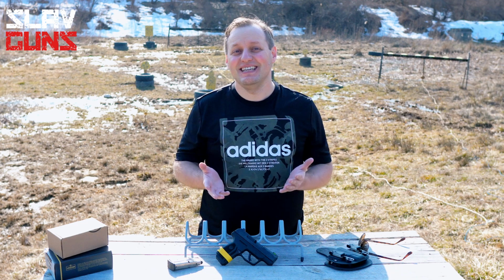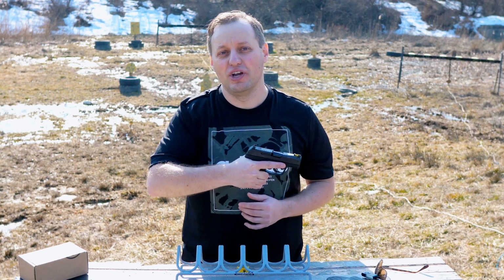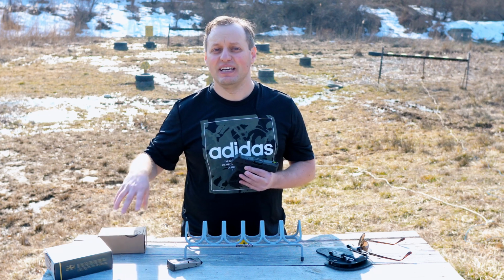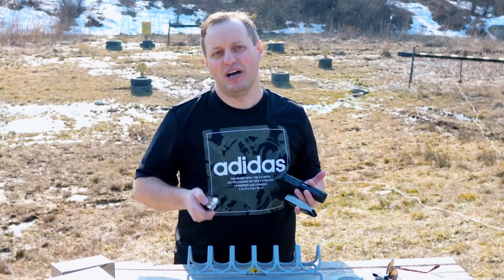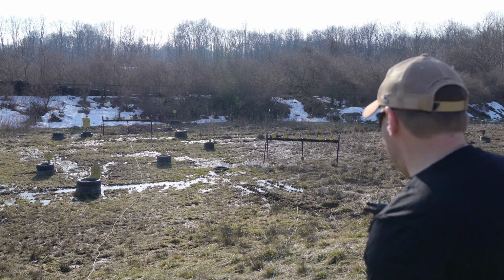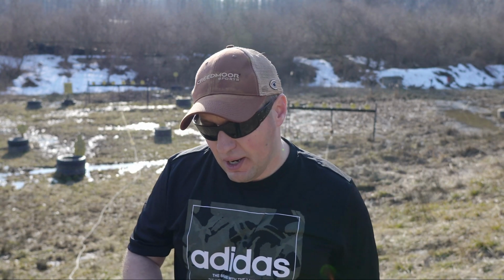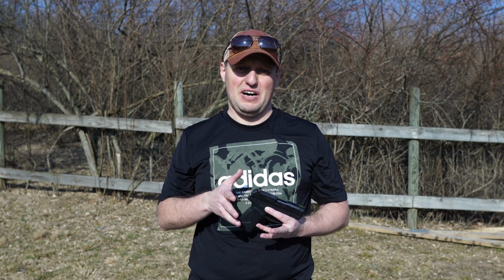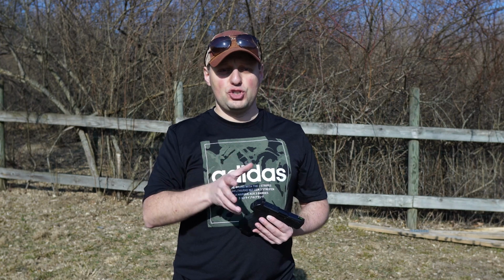Ruger Max 9 - What You NEED To Know!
In this video we take a deep dive into the brand new, just announced Ruger MAX-9 Pistol!

The Ruger Max 9 is a brand new sub compact, optics ready pistol, chambered in 9x19 Luger with 12 or 10 round magazines, capable of holding 13 rounds of 9mm!  The Ruger Max 9 is available with both an external thumb safety, and as "Pro Model" without it.

The MAX9 competes with the established Springfield Armory Hellcat, the Sig P365XL and the Glock 43x MOS pistols, along with the just announced Taurus G3C TORO and Sig P365X models.

In this video we discuss the features, go to the range for the initial shooting impressions and then the bottom line.

Visit the Slav Guns storefront on Amazon to get Idea Lists and videos on the gear I use.

Find all your precision rifle shooting accessories and optics at Anarchy Outdoors!  Exclusive discounts for Squat Squad, channel members!

Video Timeline
0:00 - Ruger Max-9
1:40 - TL;DR
2:00 - Introduction
2:54 - Ruger MAX-9 Features
9:04 - Range Footage & First Impressions
13:34 - Bottom Line